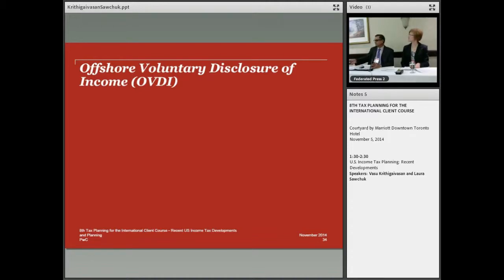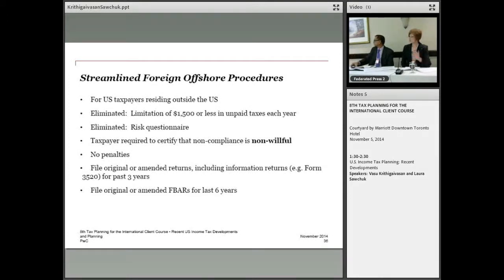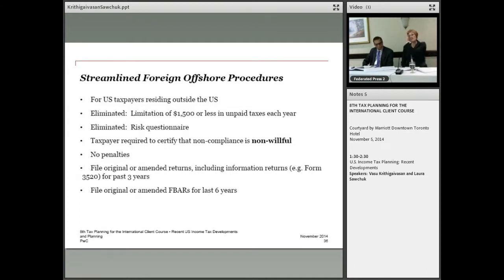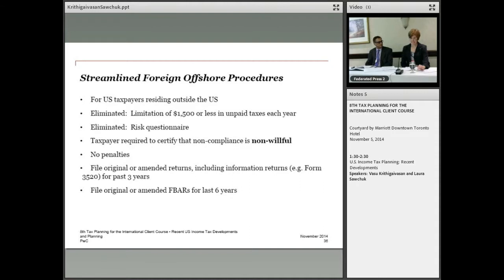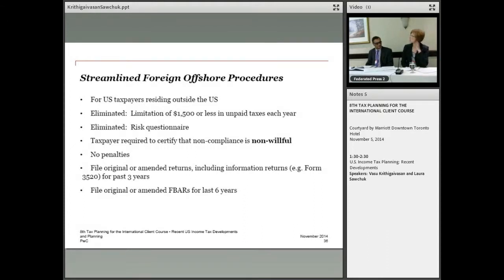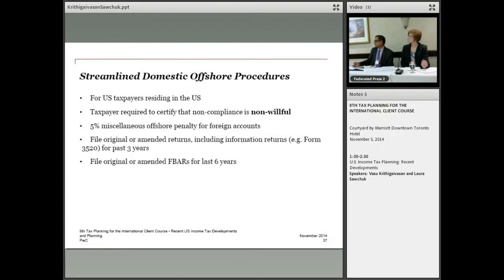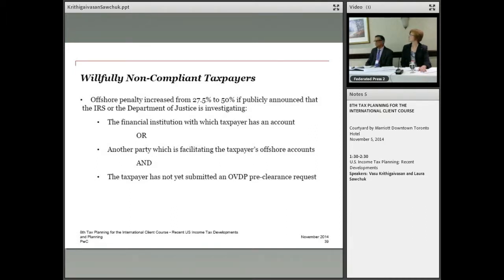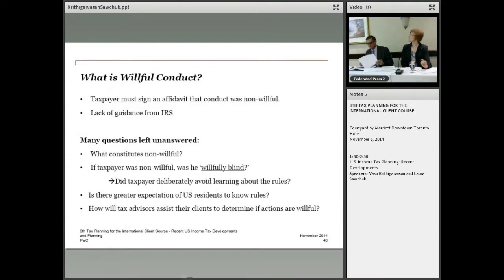U.S. Income Tax Planning: Recent Developments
International private clients are facing increased tax planning challenges. This presentation examines selected recent developments in U.S. income tax law and several cross-border tax planning strategies, looking at key issues such as: recent U.S. tax developments affecting cross border migration; legislative changes; impact of cases and IRS Position Papers; offshore voluntary disclosure of income; and developing procedural matters.

Vasu S. Krithigaivasan is a Senior Manager in the International Assignment Services group with PricewaterhouseCoopers LLP, Toronto. He is responsible for providing compliance and consulting services to cross-border clients.

Laura Sawchuk is a Manager in the International Assignments Services group with PricewaterhouseCoopers LLP, Toronto.  She is responsible for assisting companies and internationally mobile individuals manage the personal tax and payroll matters associated with cross-border moves

This clip examines offshore voluntary disclosure of income, looking at the streamlines foreign offshore procedures and the recent changes that provide more flexibility and make it more attractive for taxpayers to come forward regarding unreported foreign financial accounts.